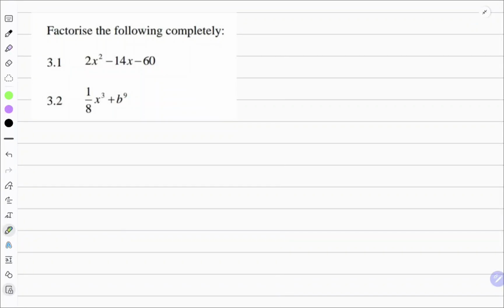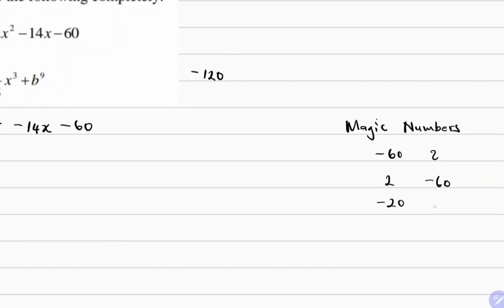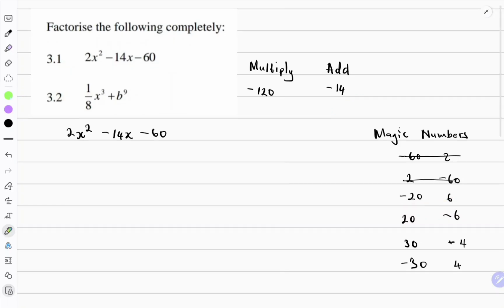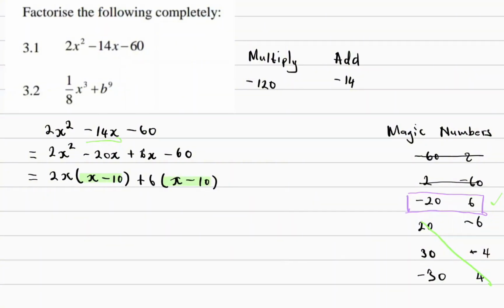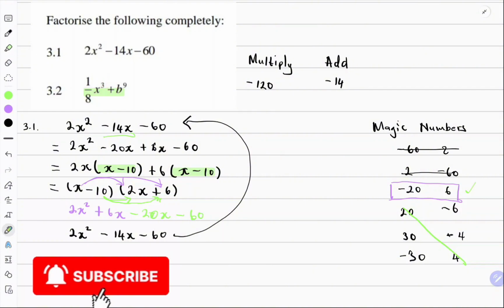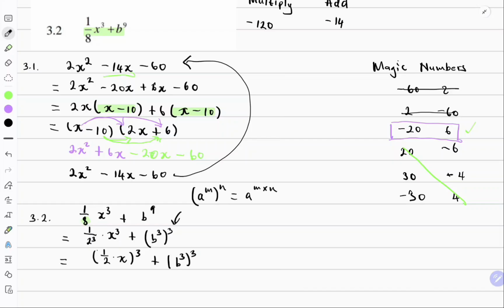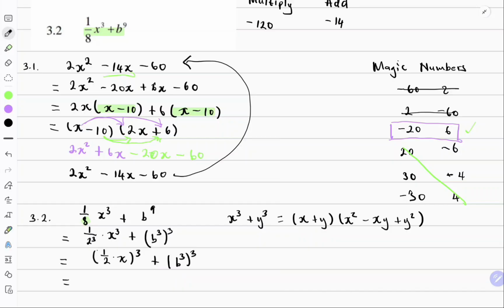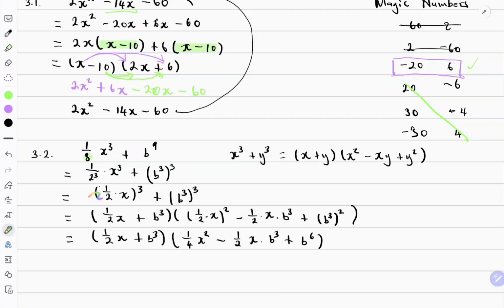Factorization Grade 10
Master Grade 10 Factorisation! In this video, we break down two essential algebra problems: a trinomial with a common factor and a sum of two cubes. Perfect for quick revision before your next test.

Timestamps:
0:00 – Intro: What does "Factorise Completely" actually mean?

0:45 – Problem 3.1: 2x^2 - 14x - 60

Why we start by taking out the 2.

How to find the numbers that multiply to -30 and add to -7.

3:20 – Problem 3.2: 1/8 x^3 + b^9

Recognising the "Sum of Cubes" pattern.

How to find the cube root of a fraction.

The trick for finding the cube root of a high power like b^9.

5:50 – Summary and final exam tips.

Key Concepts:
Common Factors: Always look for a number that fits into every term before you start.

The "Two-Bracket" Rule: How to structure your answer for cubic expressions.

Exponent Tips: Why we divide the power by 3 when looking for a cube root.